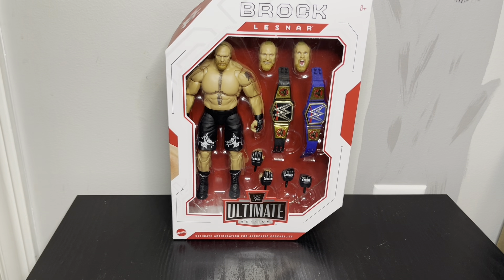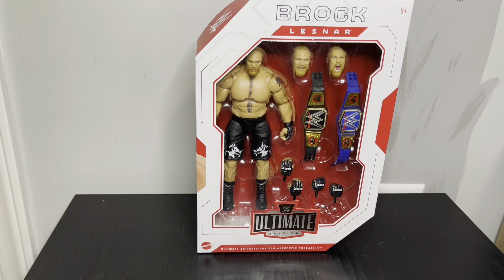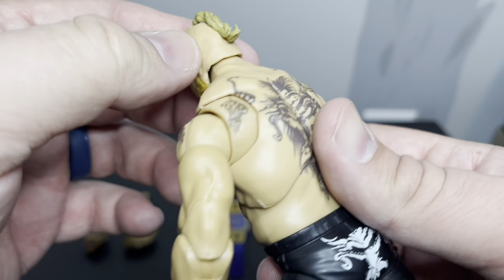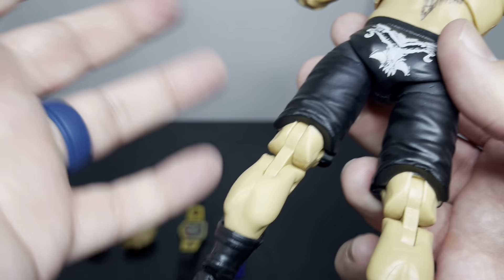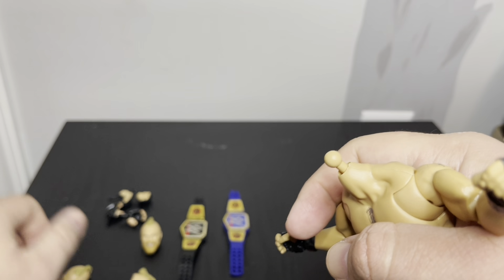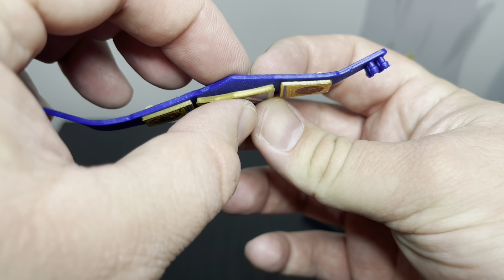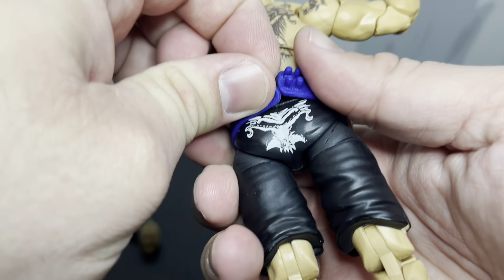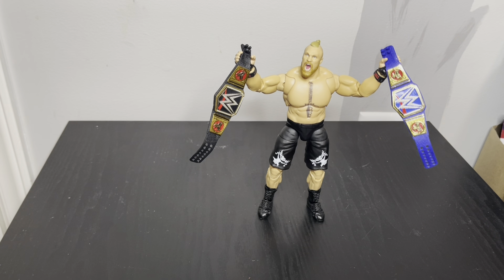WWE Ultimates Brock Lesnar Review